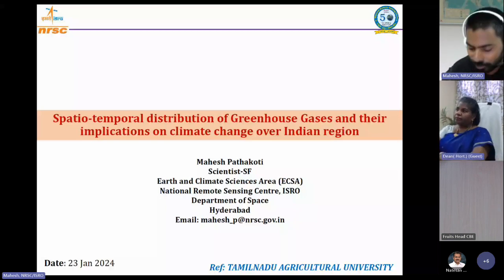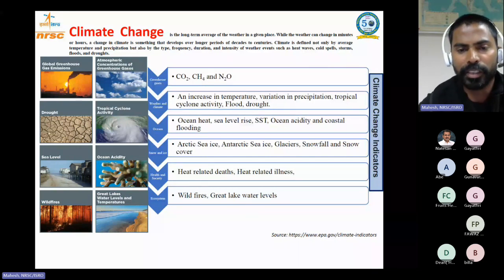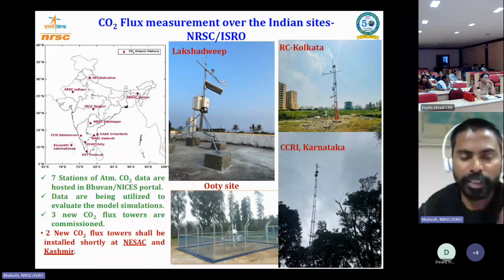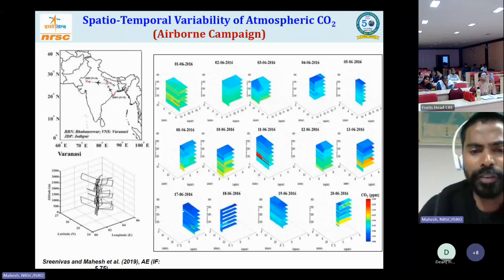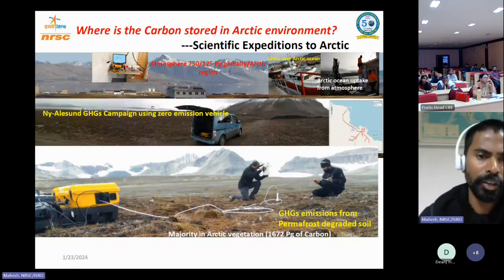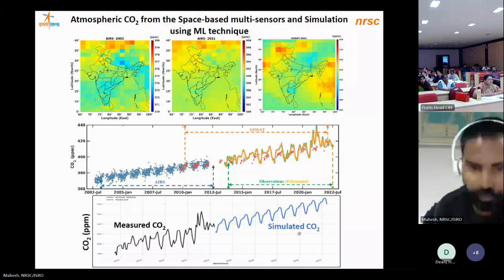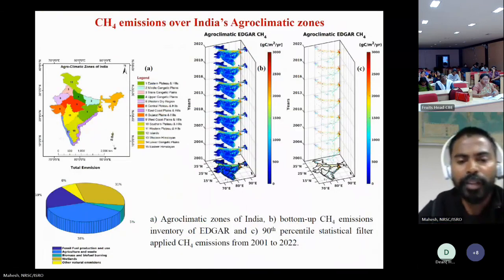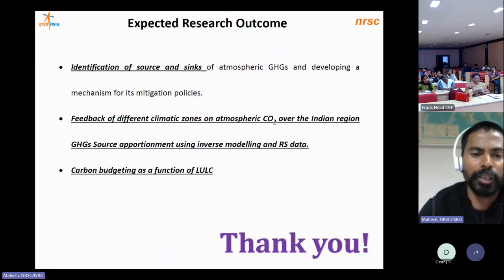Guest Lecture-Spatio-temporal distribution of Green House Gases and their implications on....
Guest Lecture-Spatio-temporal distribution of Green House Gases and their implications on climate change over Indian region-Department of fruit science